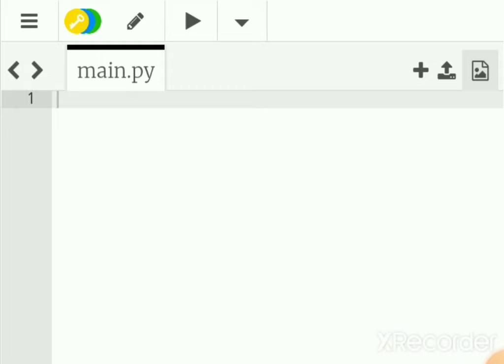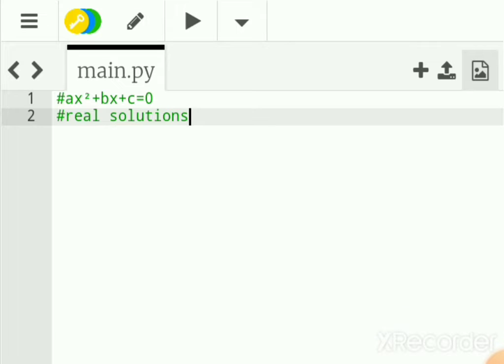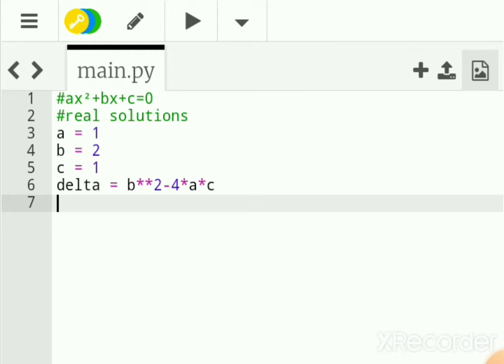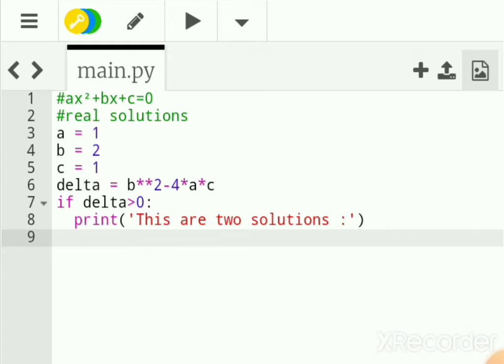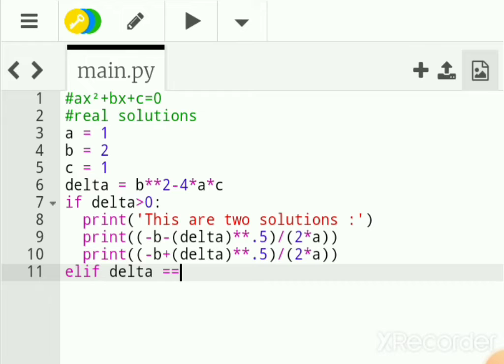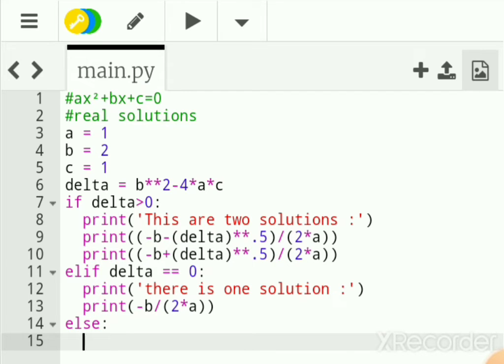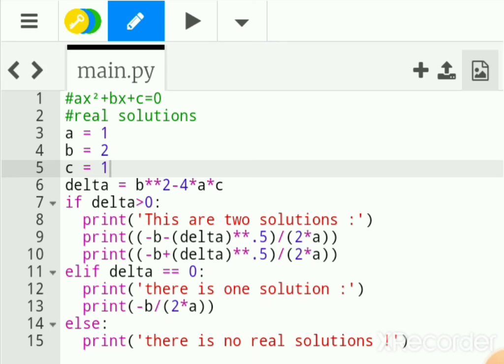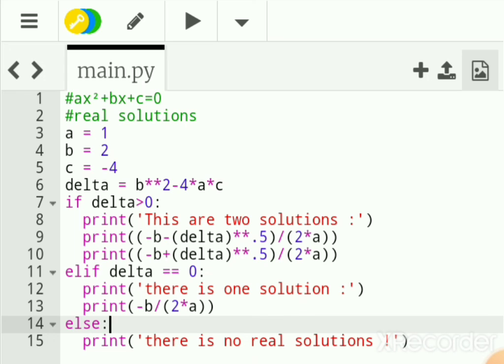6) Conditions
we will see how to use the conditional statements in our programs!